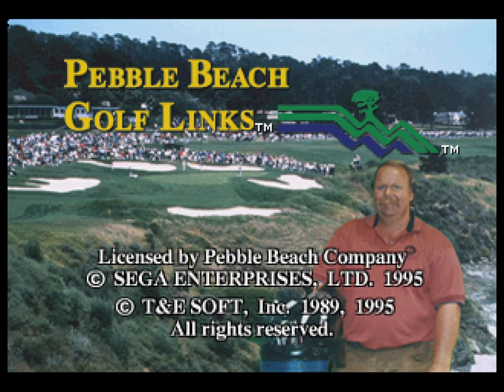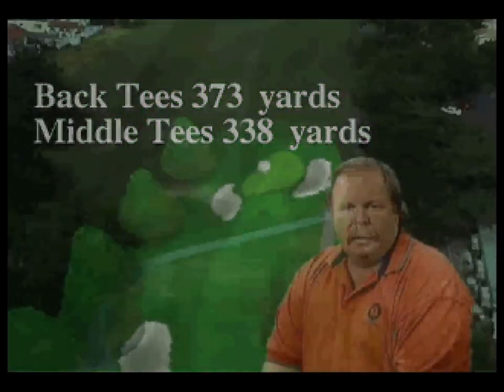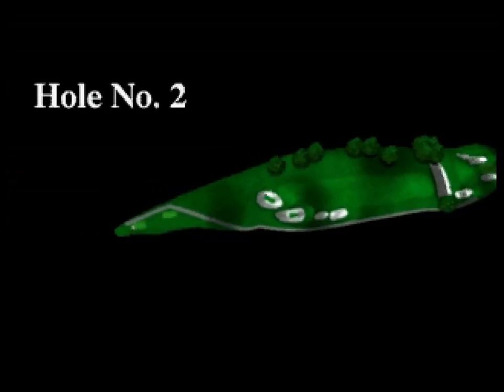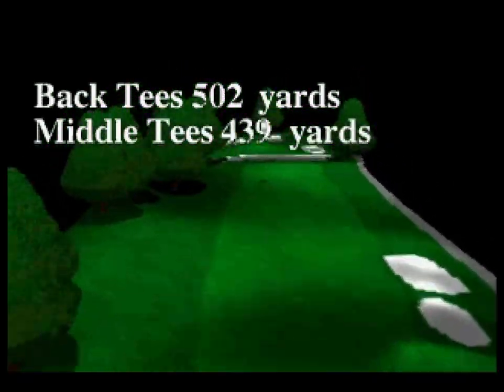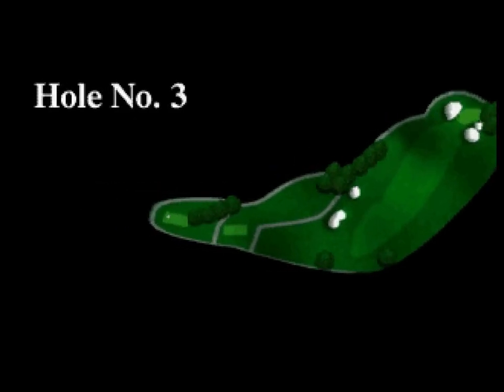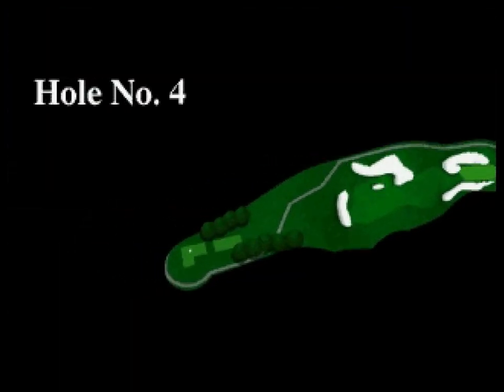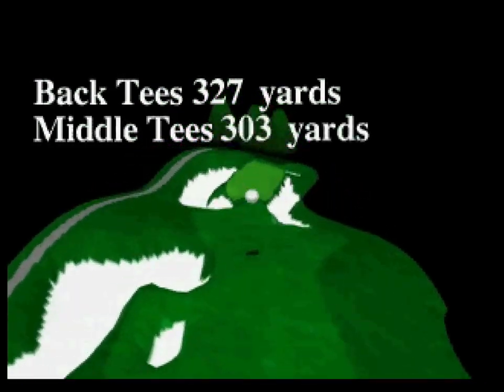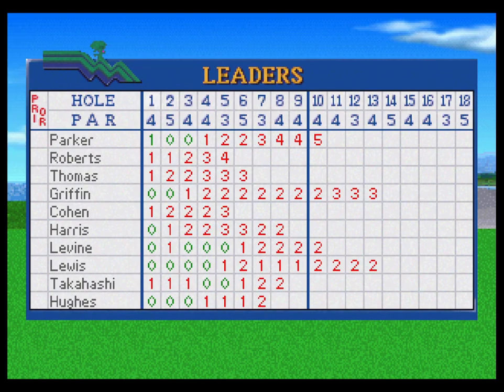Let's Play Golf Without Aiming: Pebble Beach Golf Links - Episode 1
This is part of a megathread on Something Awful's Let's Play subforum
The rules are simple: Play golf games, but without moving your aim. Hooks and slices and such are fair game, as is changing clubs, but you're aiming wherever the game aims you.